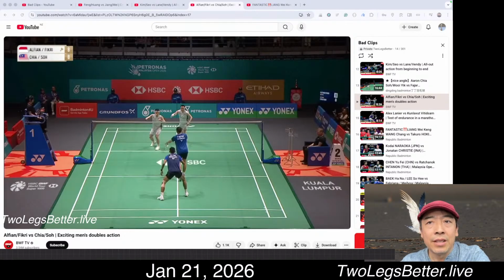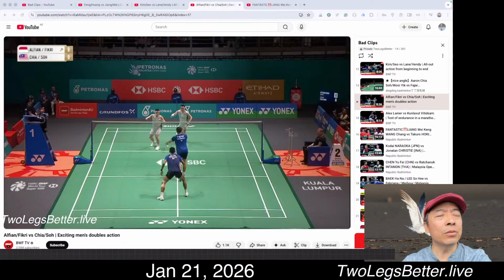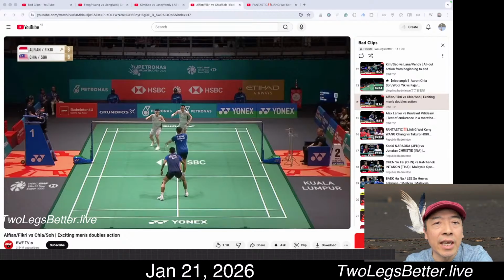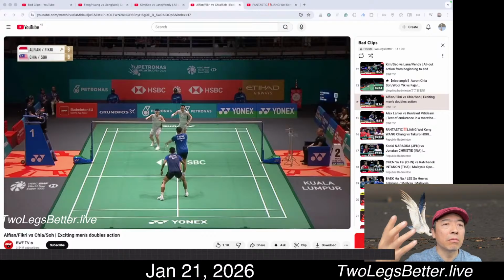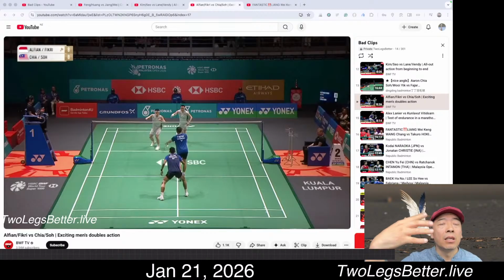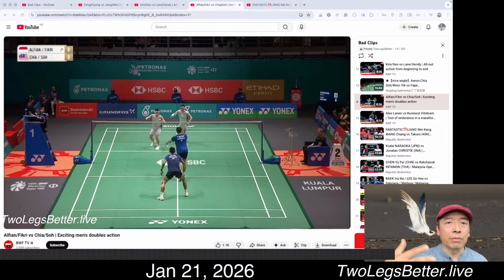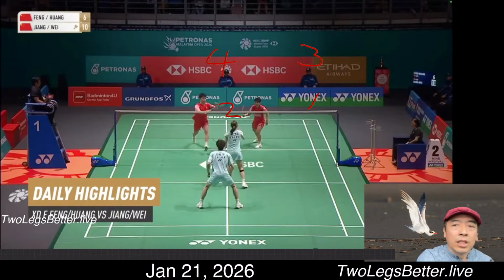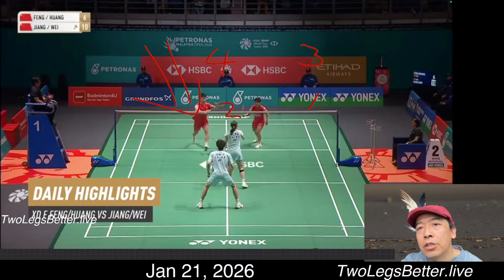CER2 Analysis of Doubles | Badminton Technique Explained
Each badminton match has 2 or 3 games. Each game has multiple points. Each point is won over rallies. Each Rally is a combination of shots.

Each shot is its own universe. You can improve your game by understanding this universe.

Each shot has three stages:
Stage 1: Choice
State 2: Execution
Stage 3: Ready for next shot